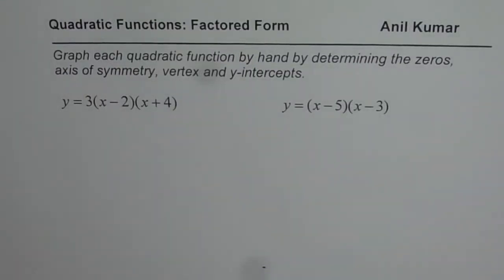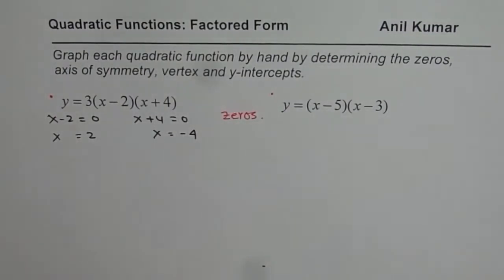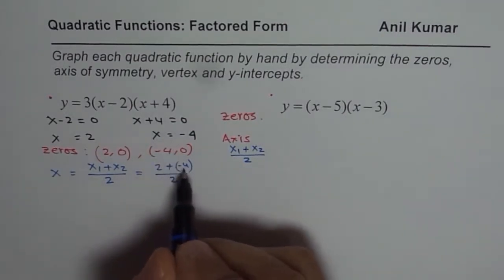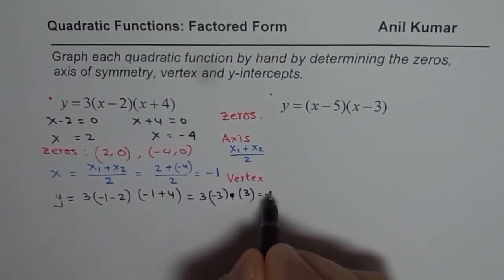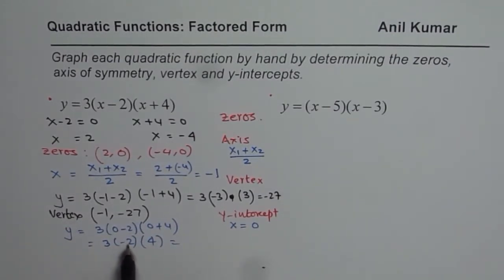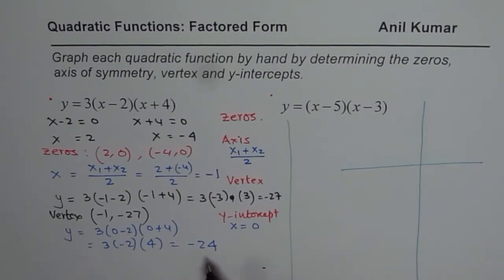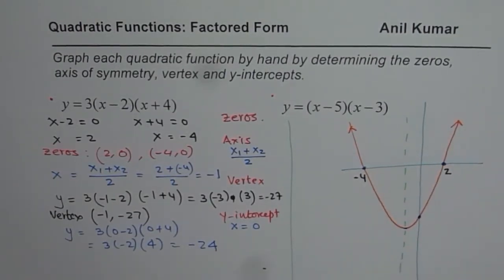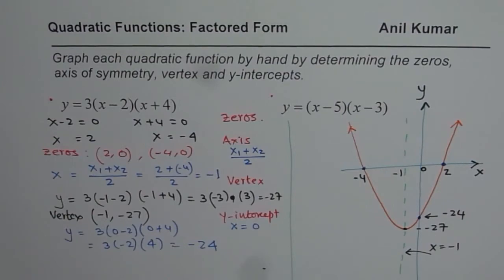Write Zeros Axis of Symmetry Vertex From Factored Quadratic Equation